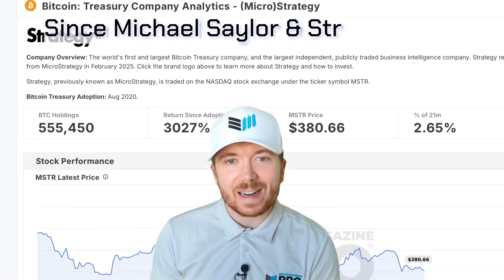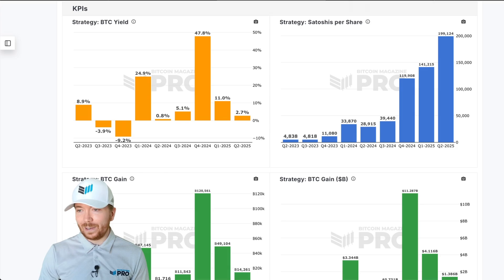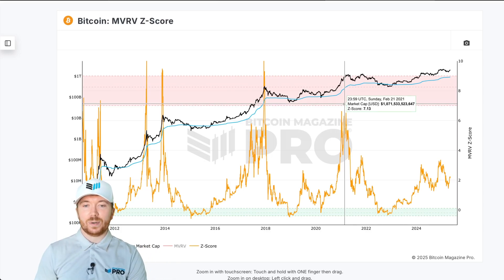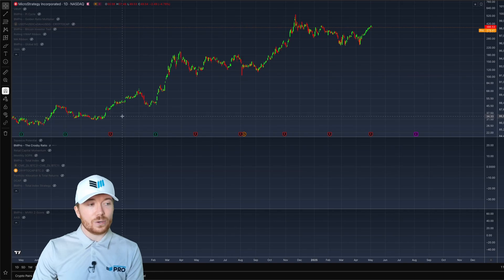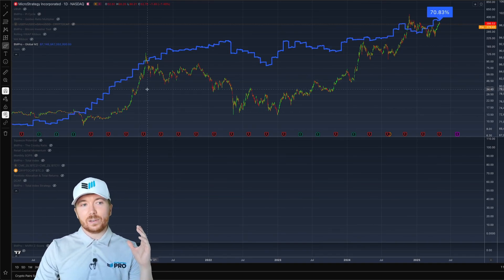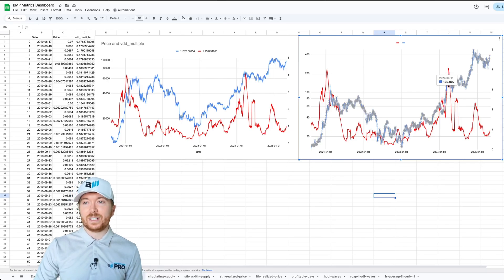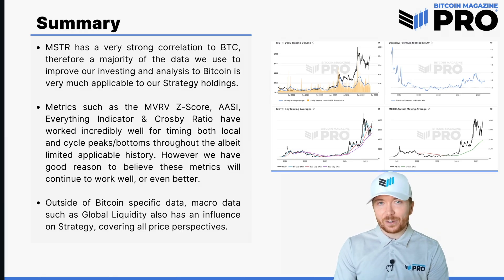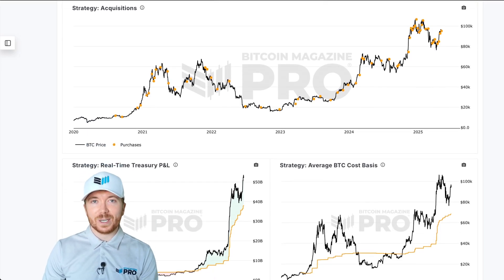Bitcoin Data To Improve MSTR Investing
Since Michael Saylor & Strategy first bought Bitcoin, MSTR has actually OUTPERFORMED BTC! 🚀

However, with a few key data points, we can MASSIVELY increase these returns even further! 🔥

Gain access to Bitcoin live charts, in-depth newsletters, indicator alerts, private TradingView scripts, and more - all for a fraction of the standard industry price:

0:00 - MSTR's Outperformance Over BTC
0:44 - Strategy's Treasury Analytics Overview
2:07 - Using MVRV Z-Score for MSTR Investing
4:05 - Active Address Sentiment Indicator
5:58 - Crosby Ratio and Everything Indicator
7:31 - Global Liquidity's Impact on MSTR
9:15 - Value Days Destroyed for Enhanced Returns
9:32 - Summary: Data-Driven MSTR Strategies
11:03 - Final Thoughts